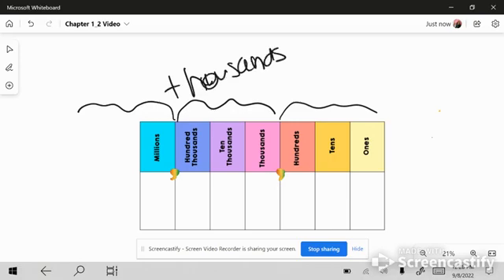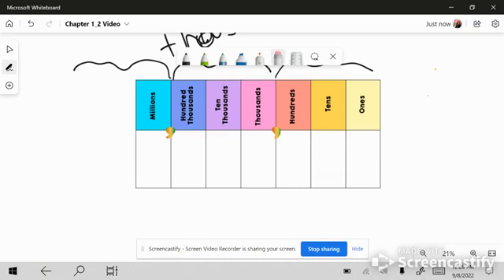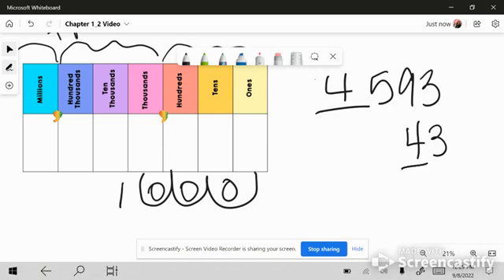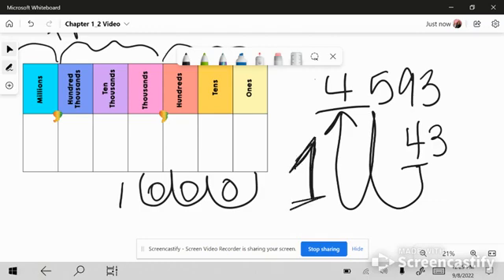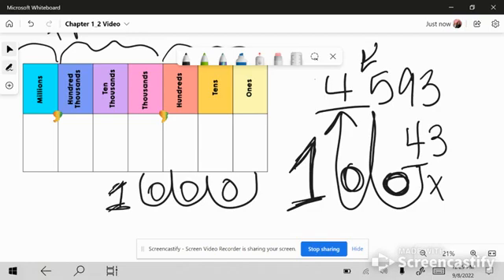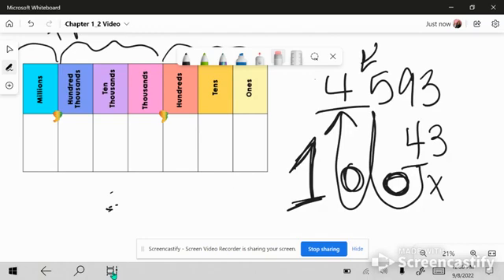Chapter 1: Place Value power of 10